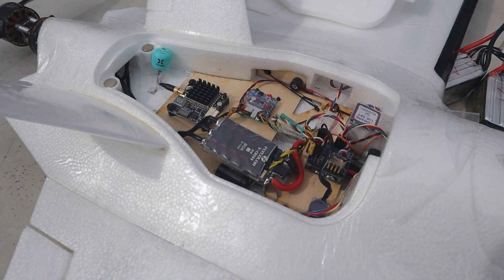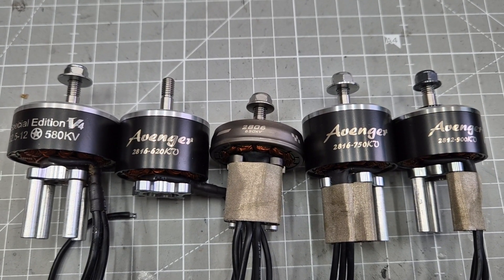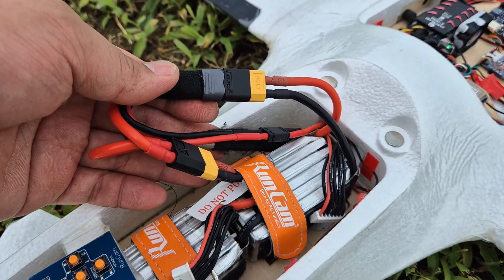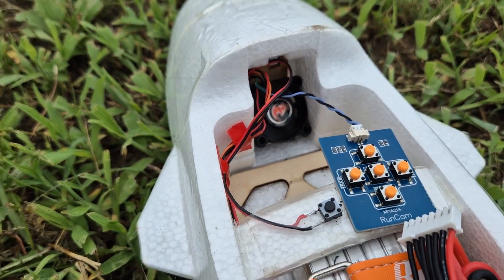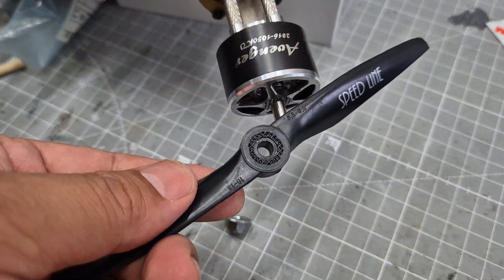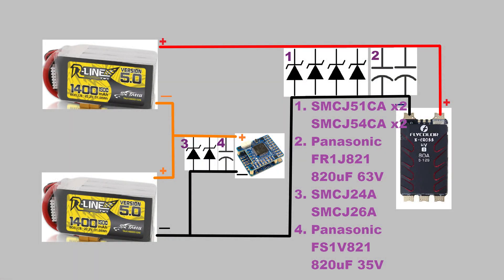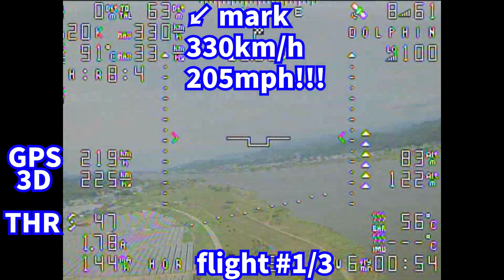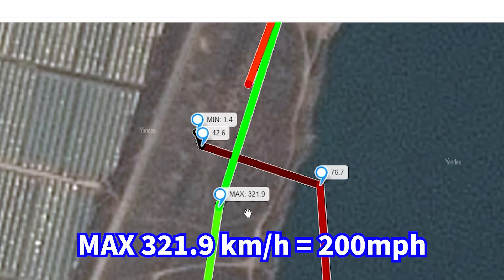atomRC Dolphin over 200MPH! 320km/h!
airframe : AtomRC Dolphin 845mm
Motor : BrotherHobby Special Edition V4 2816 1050Kv
ESC : Flycolor X-CROSS HV3 80A
Prop : Schulze luftschrauben Super-S speed line 6.5x6.5
Servo : Blue Bird BMS-125WV
FC : matek F405-WMN + INAV 7.1.1
Battery : 2 of Tattu R-Line 6S 1400mAh

TVS diode : SMCJ51CA, SMCJ54CA for 12S battery, SMCJ24A, SMCJ26A for 6S
Low ESR high ripple capacitors are added

I'll test brotherhobby's 32.5-12/1050Kv
I want to get more RPM.